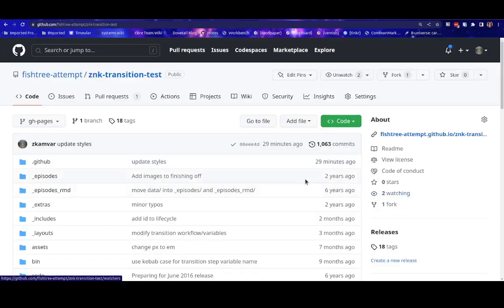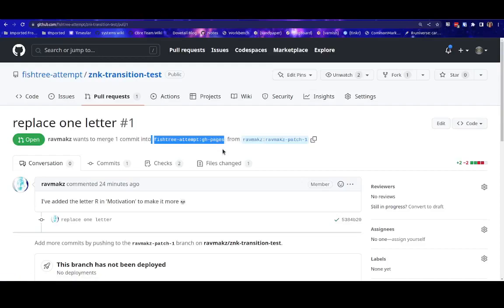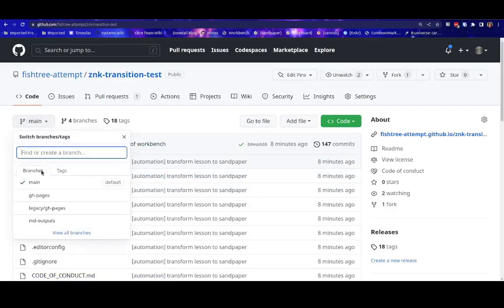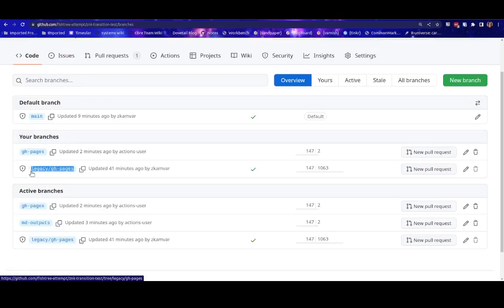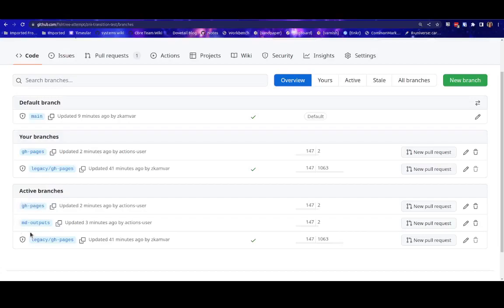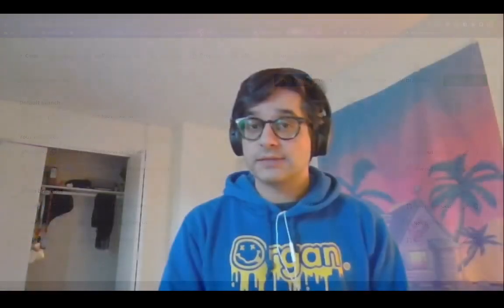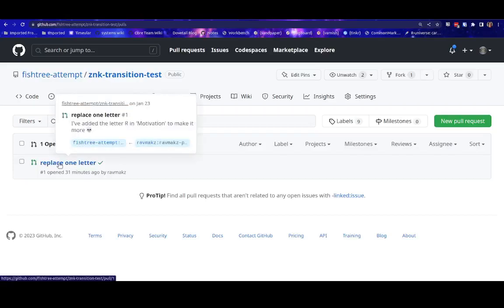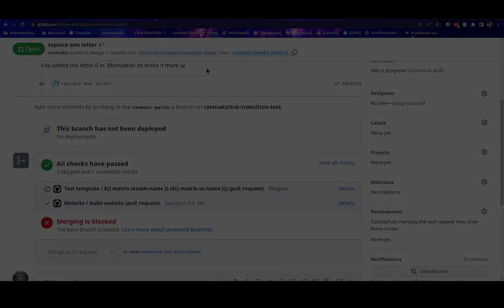Carpentries Workbench Transition: What Maintainers Should Expect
This video demonstrates what a Carpentries lesson on GitHub will look like after a transition from the styles Jekyll template to The Carpentries Workbench. You can find a text version of these details

00:00 introduction
00:16 example of styles Jekyll template lesson
00:44 example of Workbench lesson after transition
01:22 explanation of the branches
02:24 demonstration of a pull request left open during the transition
03:17 goodbye!